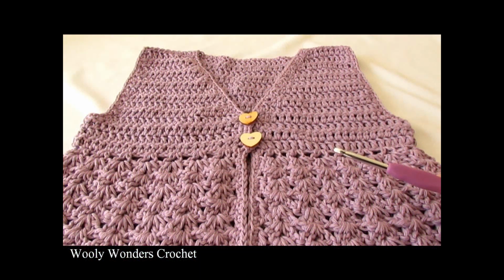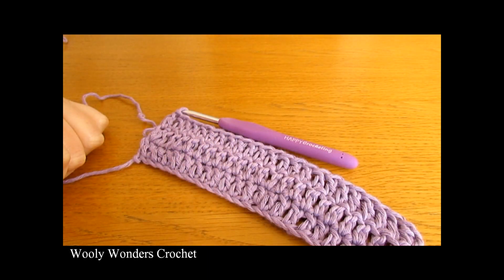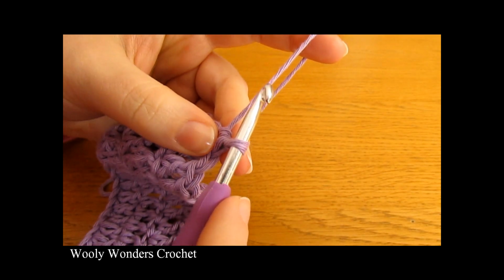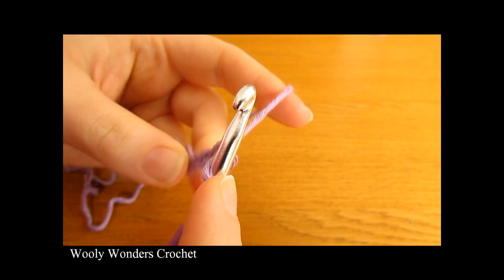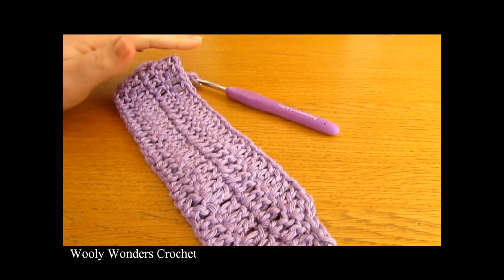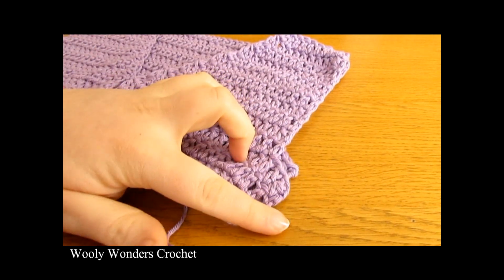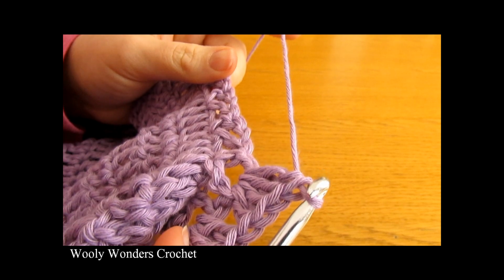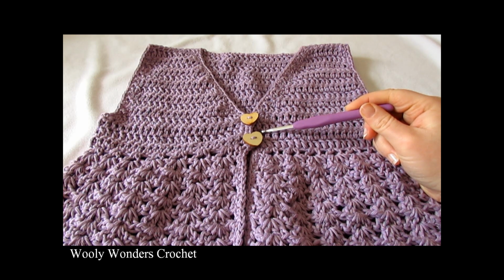How to crochet a girl's pretty bohemian vest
This tutorial will show you how to crochet a little girl's easy bohemian vest. This vest is suitable for beginners.

For size 3 - 4 years use a 4mm crochet hook
For size 4 - 5 years use a 4.5mm crochet hook
For size 5 - 6 years use a 5mm crochet hook
For size 6 - 7 years use a 5.5mm crochet hook
For size 7 - 8 years use a 6mm crochet hook

For my vest I used a 5mm crochet hook and Drops Paris yarn (worsted weight).